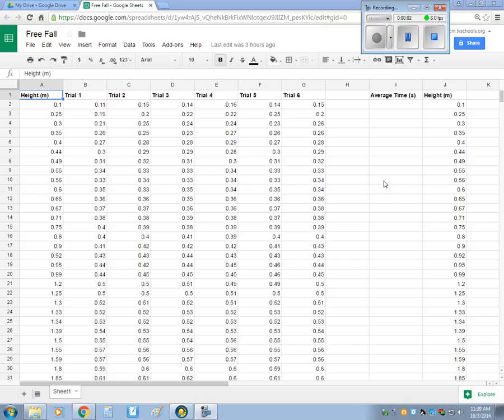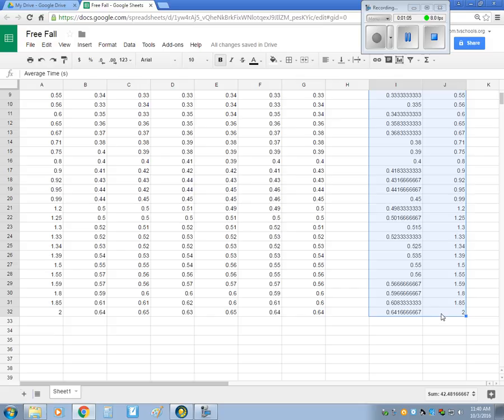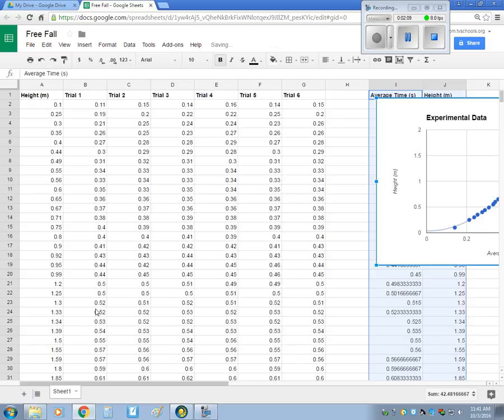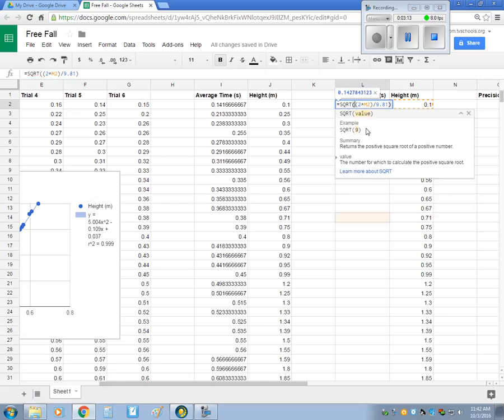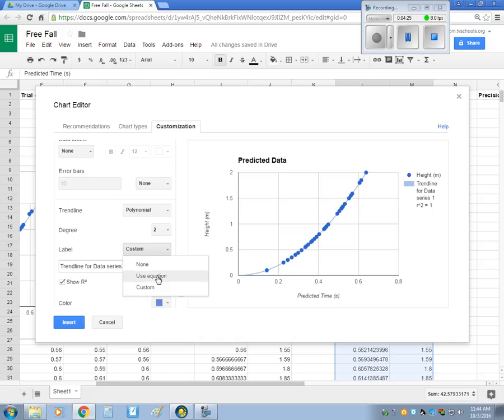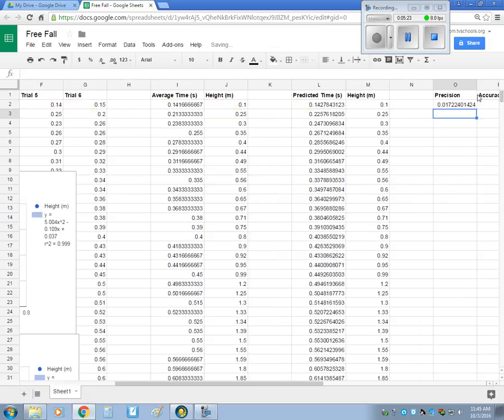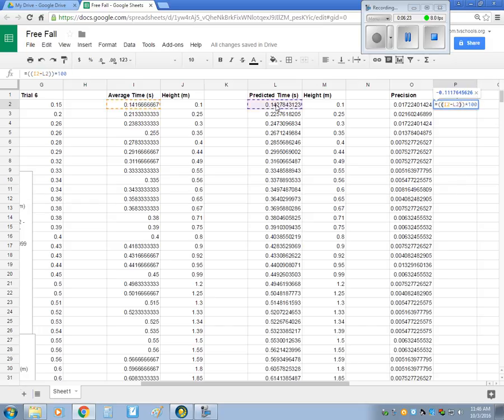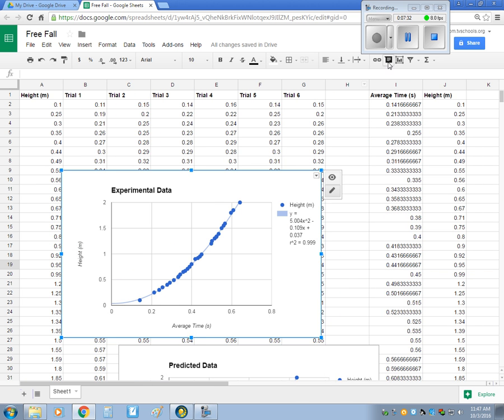How to use Google Sheets